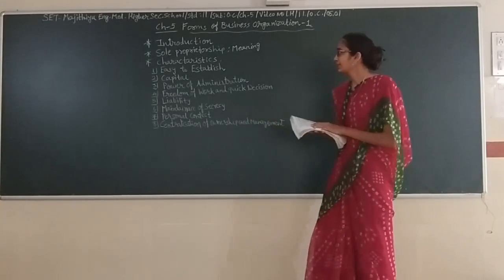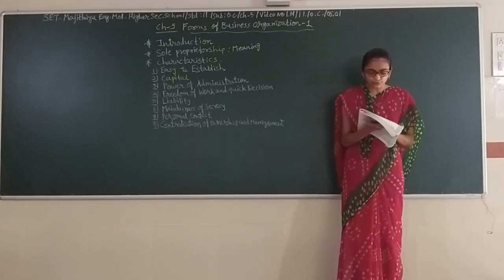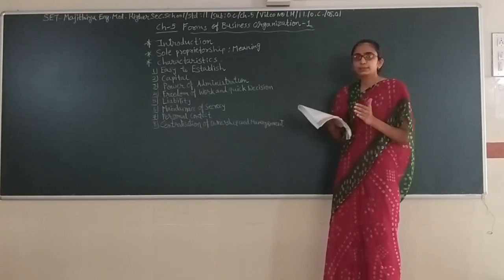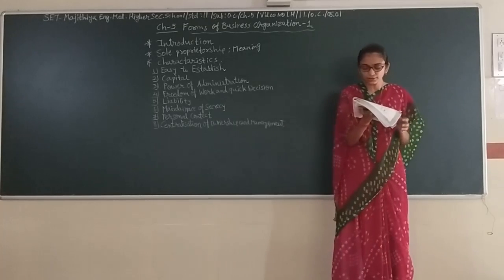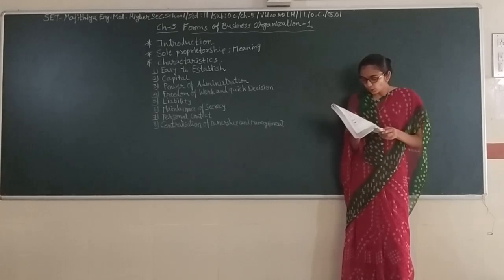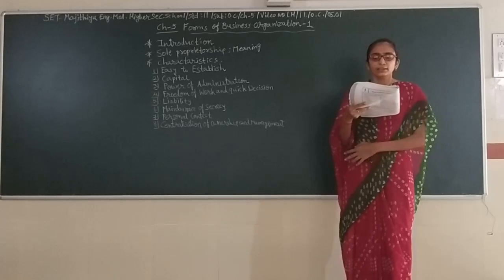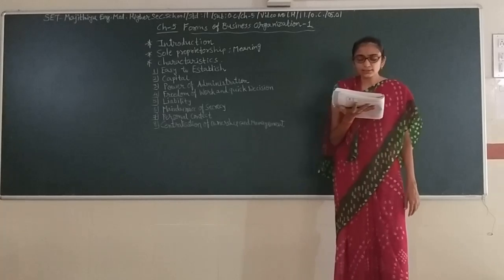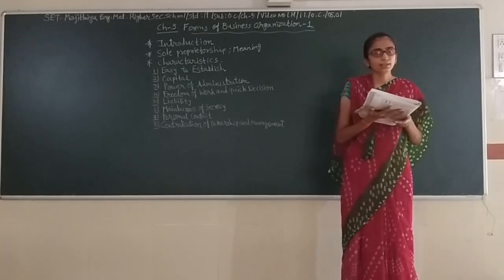SET - LH/11/OC/05.01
SET - MAJITHIA ENG. MED. HIGHER SEC. SCHOOL - STD. – 11 – SUBJECT  - OC – CHAPTER - 05.01